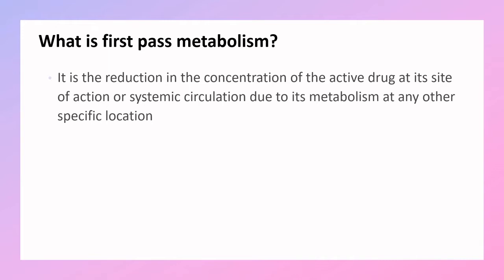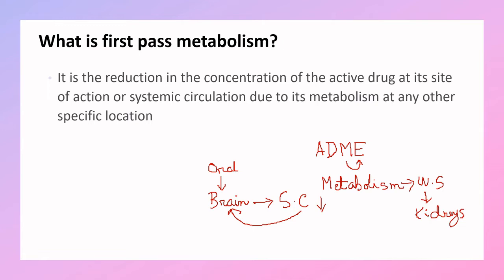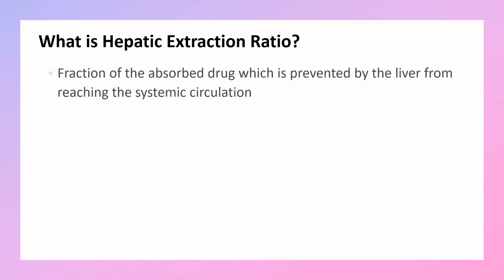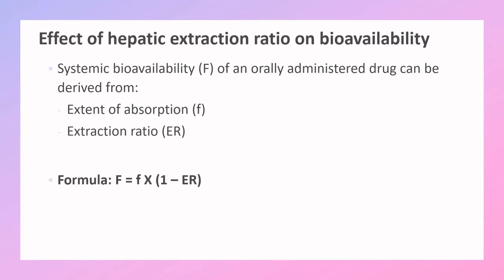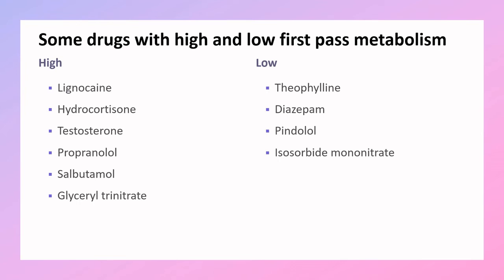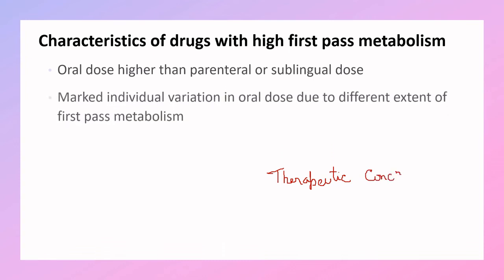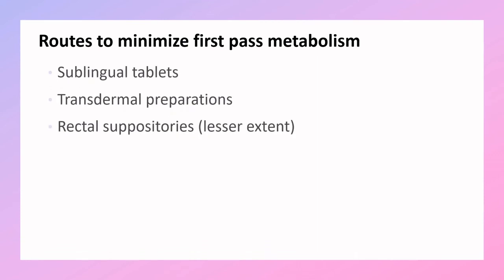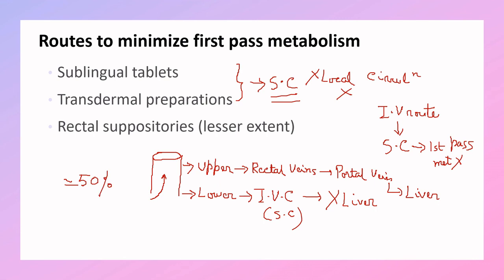First Pass Metabolism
This video aims to discuss the topic of first pass metabolism. It will be beneficial to both the undergraduate as well as the postgraduate students. Some  of the most salient features of first pass metabolism has been discussed here.
Enjoy..Best of Luck from Easy PG

References
1. Essentials of Medical Pharmacology, K.D Tripathi, 8th Edition
2. Basic and Clinical Pharmacology, Bertram G. Katzung, 14th Edition
3. Goodman & Gilman's The Pharmacological Basis of Therapeutics, Laurence L. Brunton, 13th Edition
4. Herman TF, Santos C. First Pass Effect. [Updated 2022 Sep 24]. In: StatPearls [Internet]. Treasure Island (FL): StatPearls Publishing; 2022 Jan-.

Also let me know down below what are topics we can discuss.